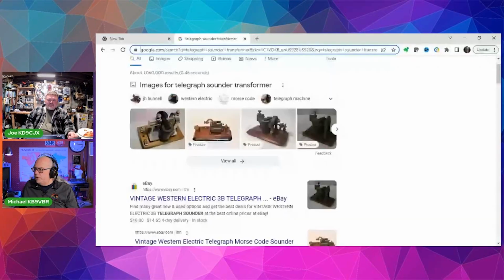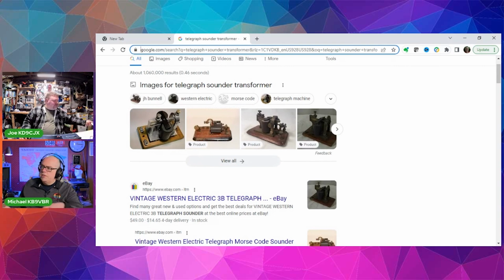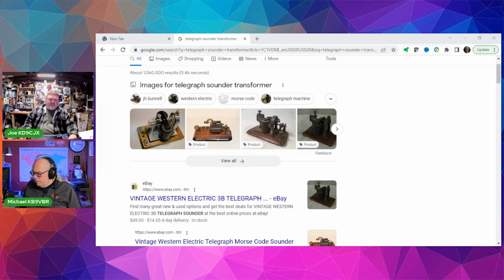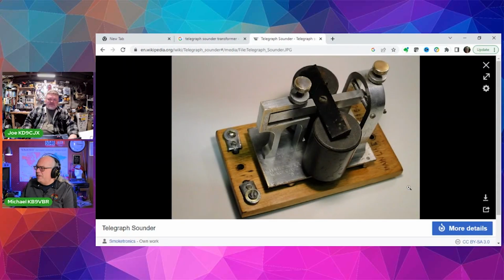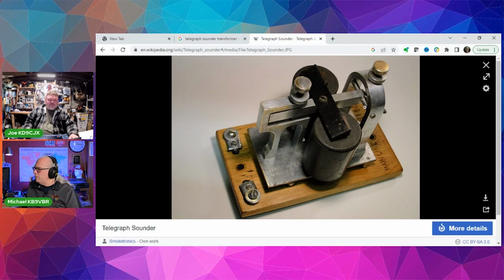Ask Michael, KB9VBR: Setting up a telegraph station between two buildings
A viewer wants to set up a telegraph station between two locations on his property, but is coming up with dead ends. Joe and I talk about railroad telegraphy and the 'secret sauce' of what's needed to hear the morse code clacks and clicks.